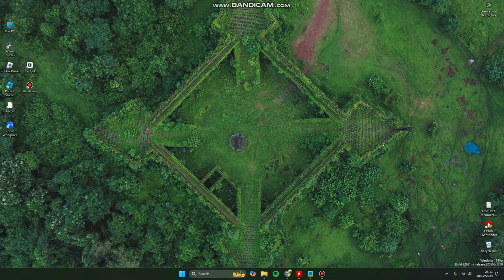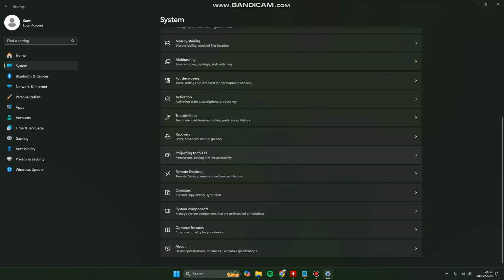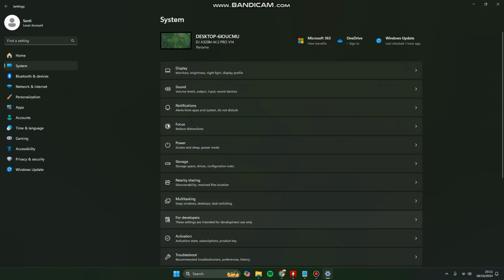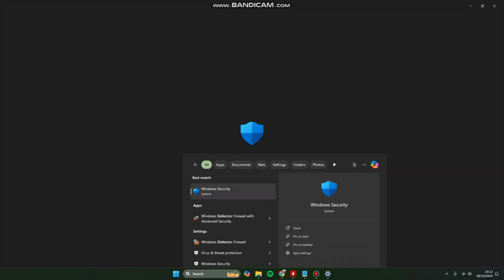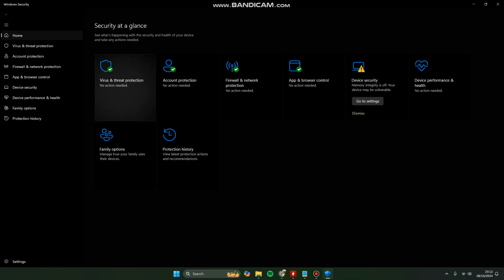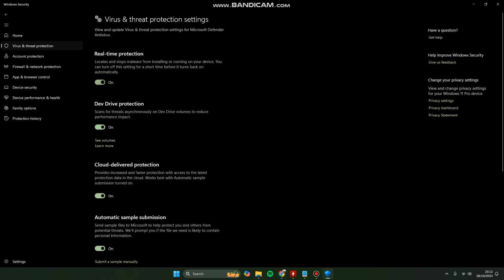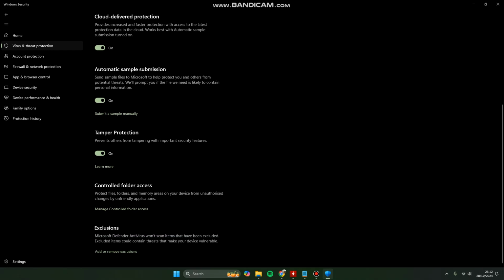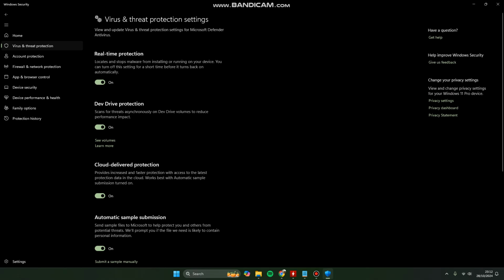How to Turn Off Windows Defender Real-Time Protection | Windows 11